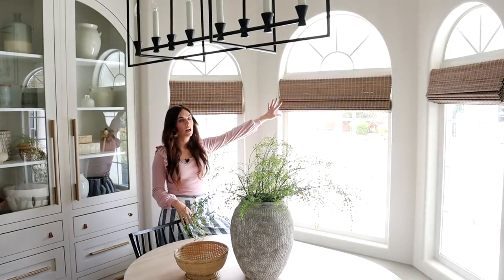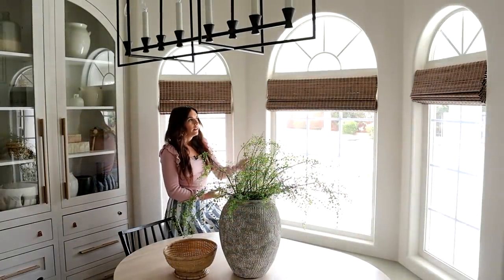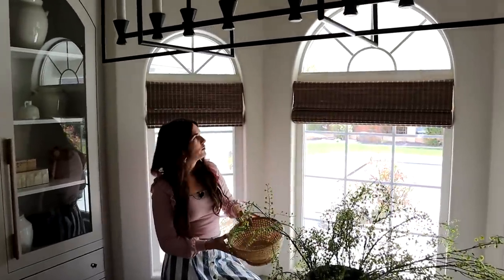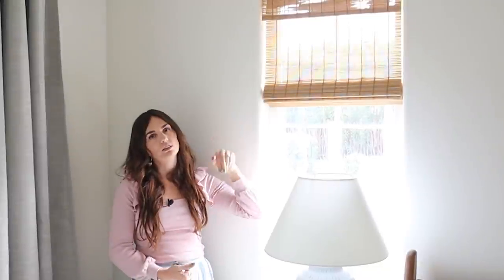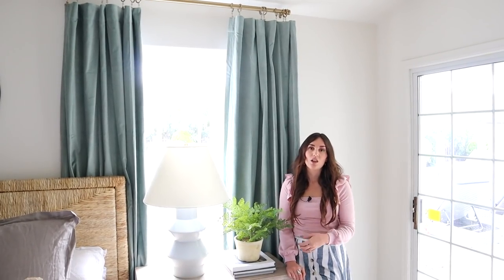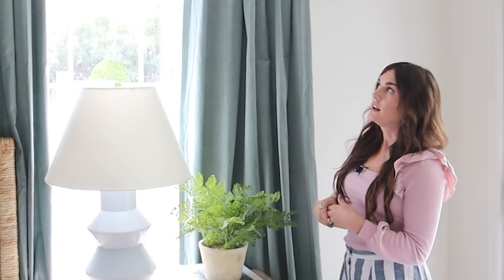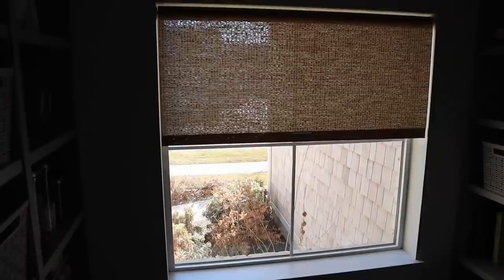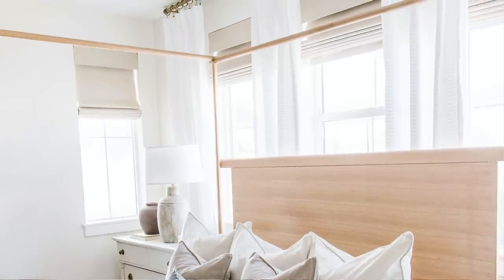My Modern and BUDGET FRIENDLY Window Treatments - Classy and Practical Options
Hey guys! I have recently been getting a TON of questions about this, so today we're going to take a look at window coverings. I am going to take you through our previous home and the renovation home and show you all of our treatments, give you some window styling tips and show you how to decorate your windows on a budget! I am going to cover everything from blinds and shades to curtains and curtain rods. if it goes on a window, I'm going to be talking about it!! :)

(color: rosemary)

(color: golden poppy)

Curtain Rod:

Curtain Rings:

Nursery (mine are discontinued, but "sumac" seems pretty close-- the
offer samples to see colors):

Primary Bedroom (mine are discontinued, but here's their current
closest):

Mudroom, pantry, bedroom (color: desert, inside mount, cordless, reverse
roll):